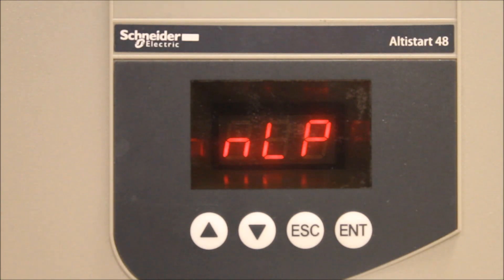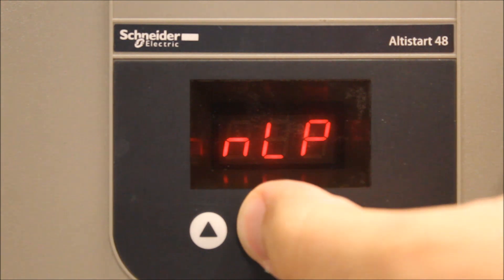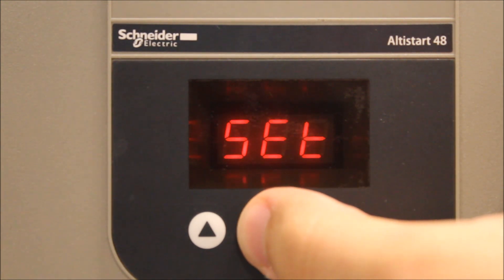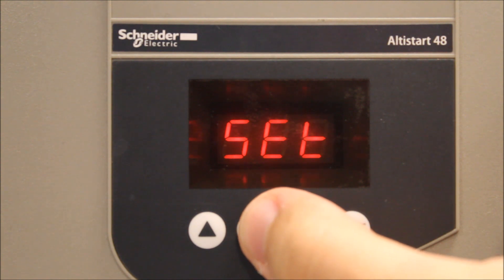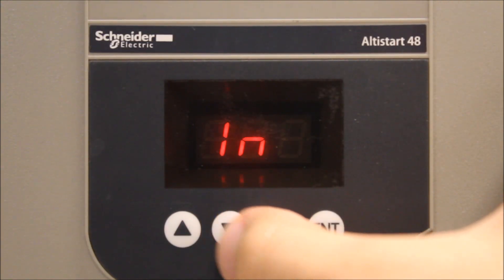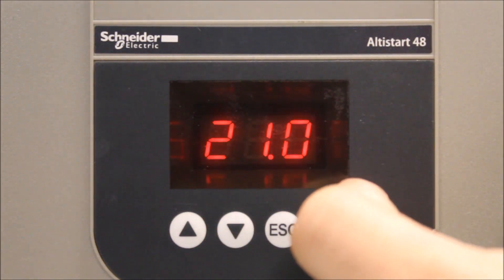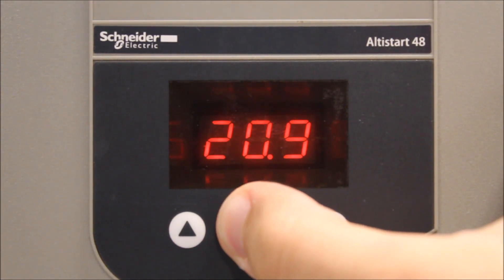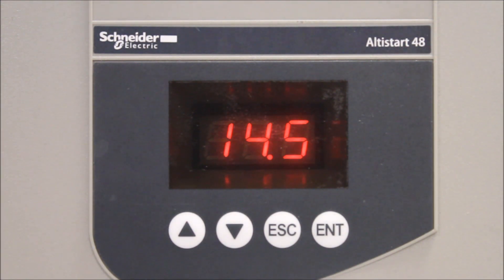Configuring Nominal Motor Current (In) Parameter on Altistart 48 | Schneider Electric Support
Tutorial for programming the Nominal Motor Current (In) parameter on the Altistart ATS48 Soft Start. The ATS48 supports motor currents between 40%-130% the nameplate Full Load Amps rating of the soft starter.